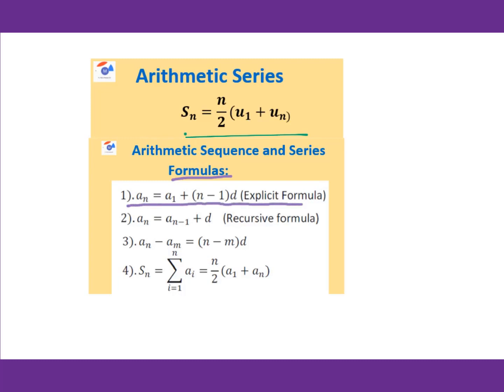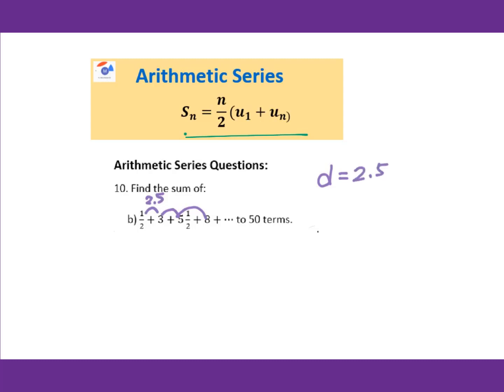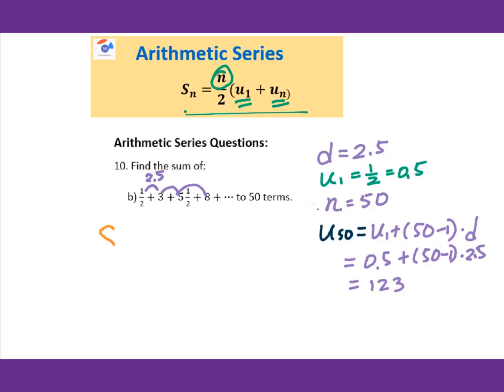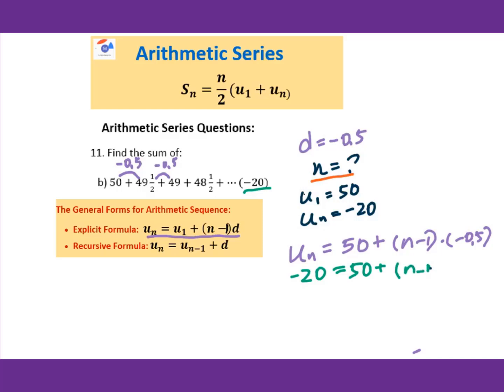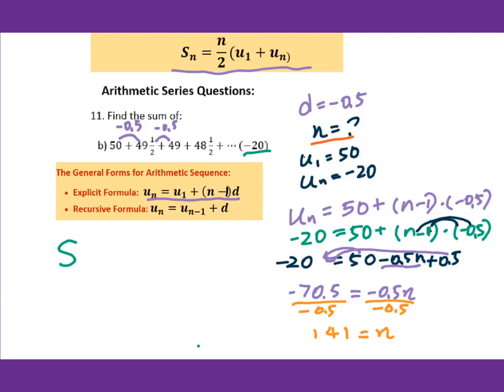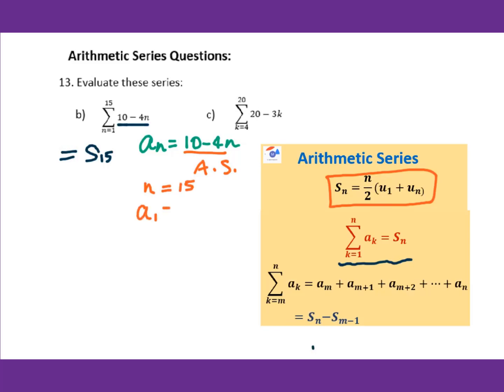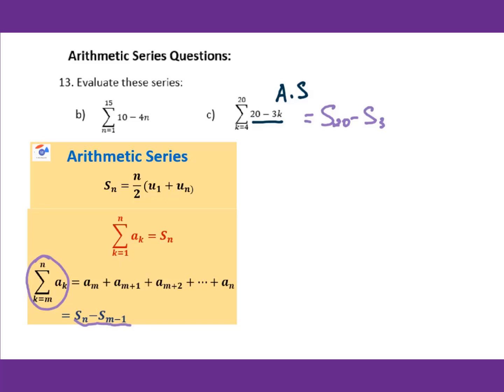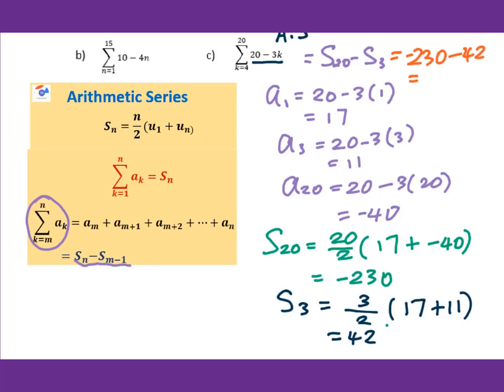8.2(2) Arithmetic Series